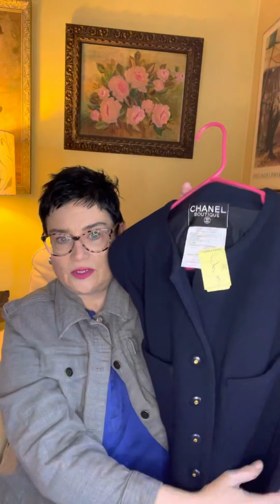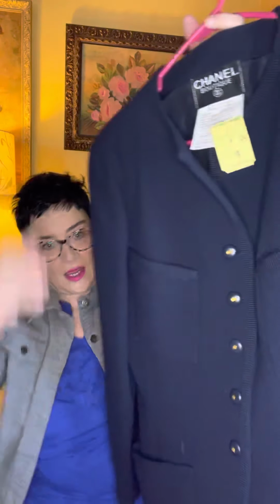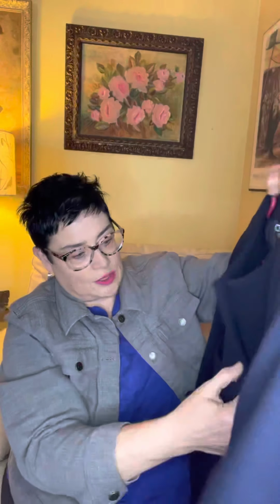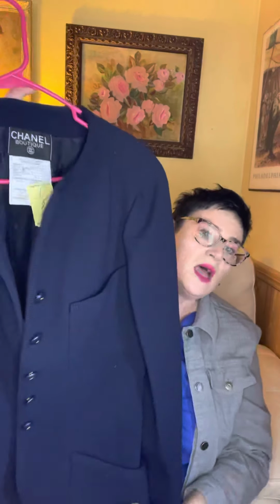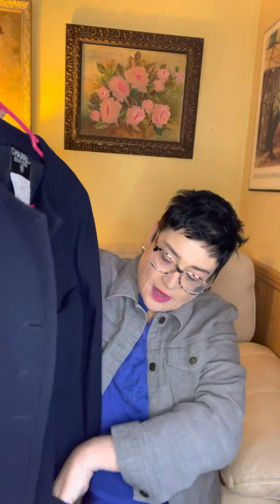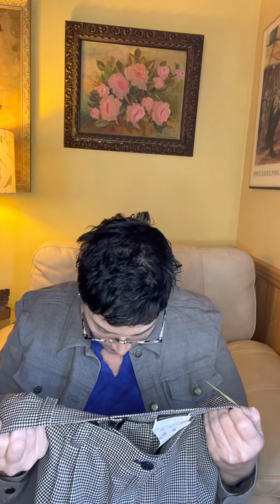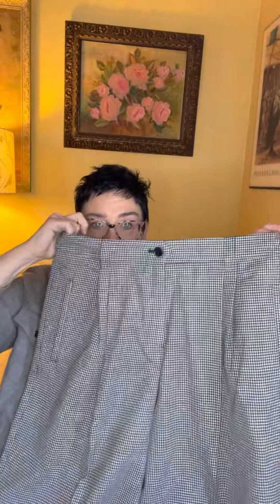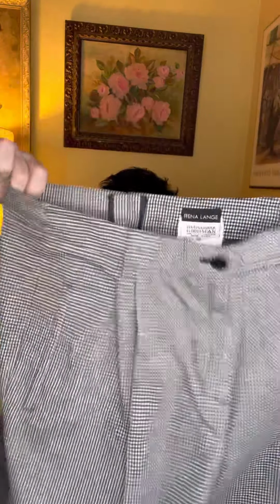A Reseller Thrift Haul SO EPIC I had to start a YouTube Channel!! Part 2